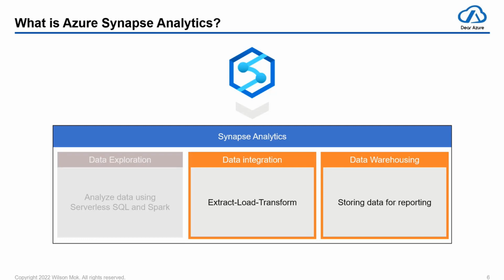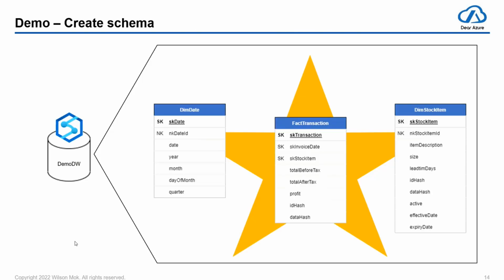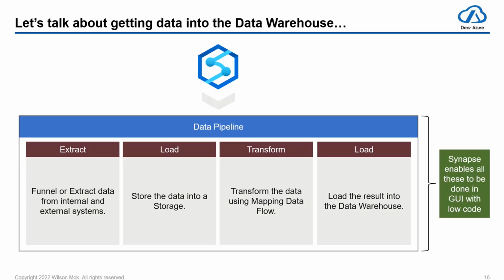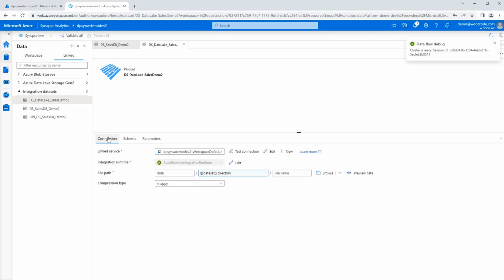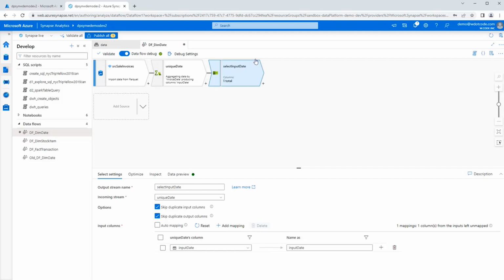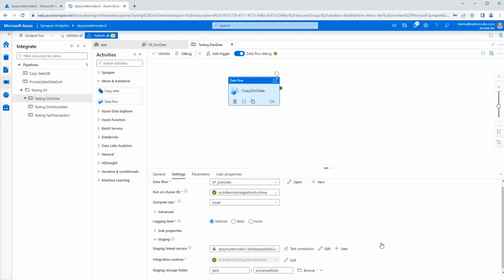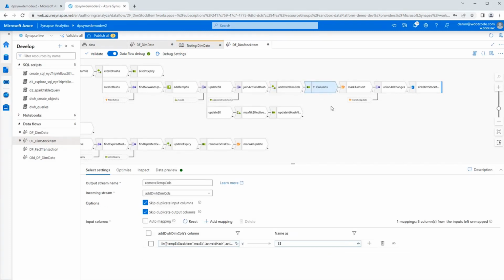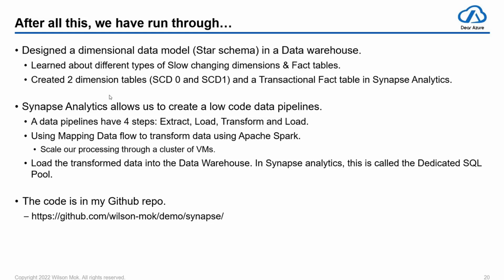What is Data Warehousing | Data Warehousing with Azure Synapse | Dedicated SQL for Data Warehousing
This video is the recording of the eighteenth session covering Data Warehousing with Azure Synapse for Azure Cloud professionals of the AzureforAll series organized by the dearazure azureindia azure group led by Kasam Shaikh.

In this session, Wilson Mok, Data Architect at Avanade,  will guide you through the best practice of using Azure Synapse to implement a data warehouse.

This includes:
• Overview of Azure Synapse.
• What is data warehousing?
• A demo of using Azure Synapse for data warehousing:
-  Using Serverless SQL to prepare the data for data warehousing.
-  Create a dedicated SQL pool to store the data warehouse.

At the end of this session, you will be ready to create your own data warehouse in Azure Synapse.

Best Regards,
Kasam Shaikh